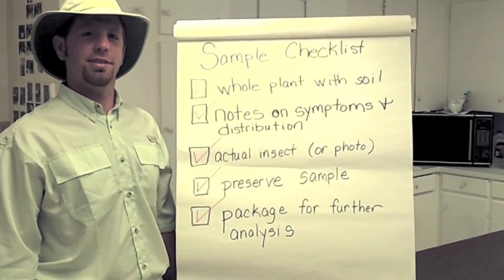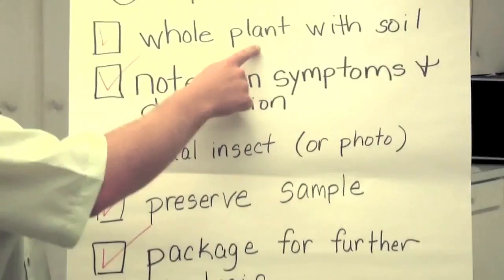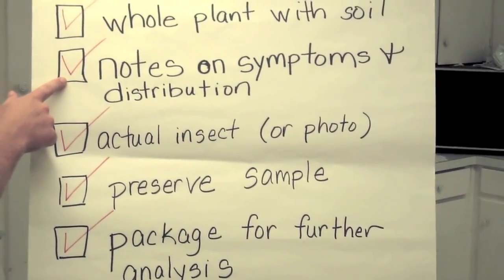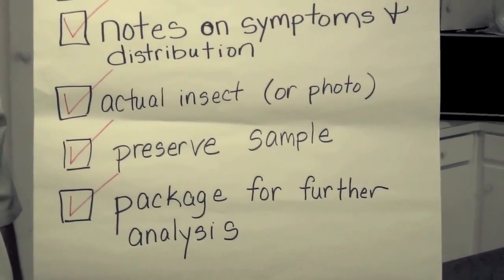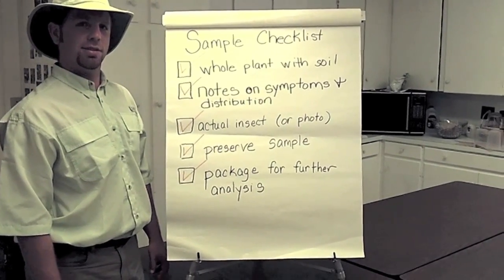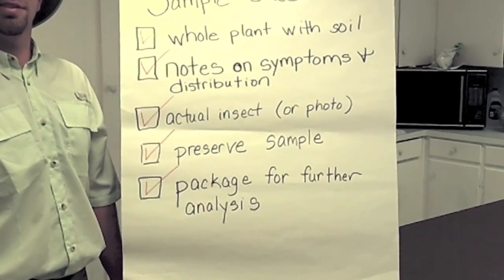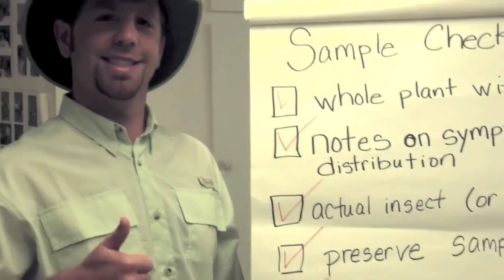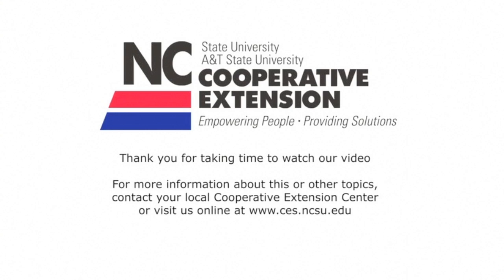The Extension Fairy: Preparing Insect and Plant Disease Samples for your Extension Agent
Agent Morgan, Agent Sanchez and the Extension Fairy explain how to prepare an insect or plant disease sample to enable your extension agent to best help you identify and solve your pest problem.